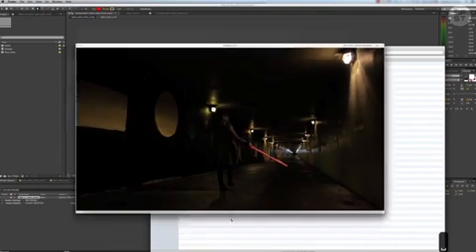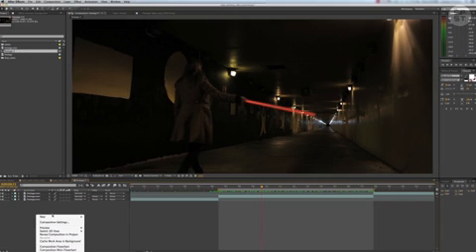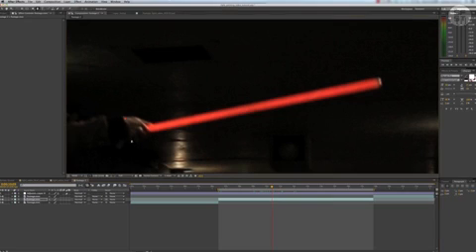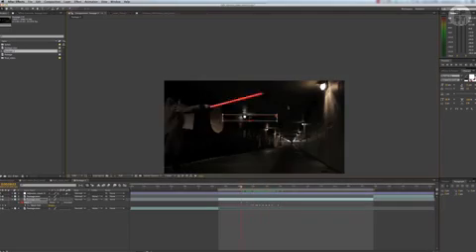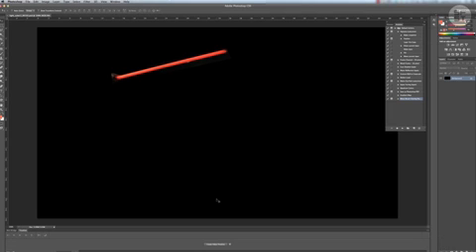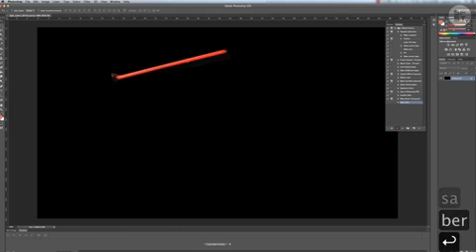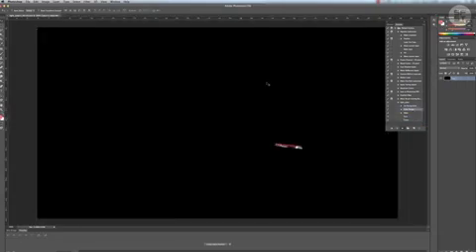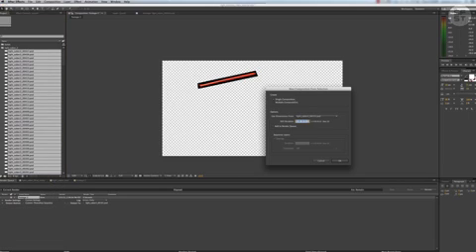Painting video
I did not create this video it was created by Tutorial by Joanny Causse - I wanted to share with others this great video.